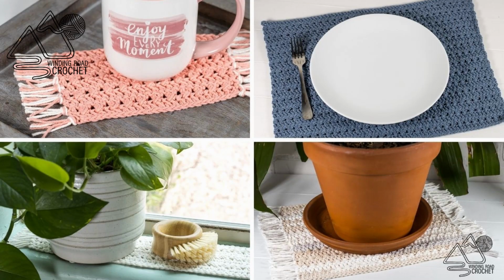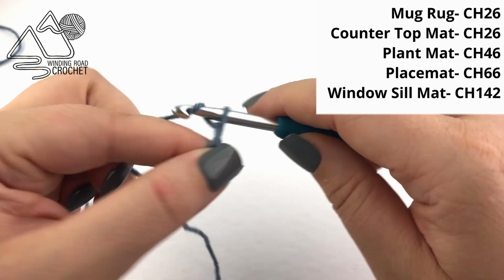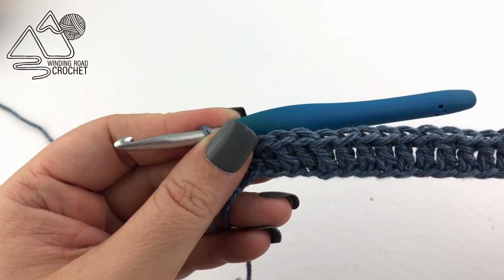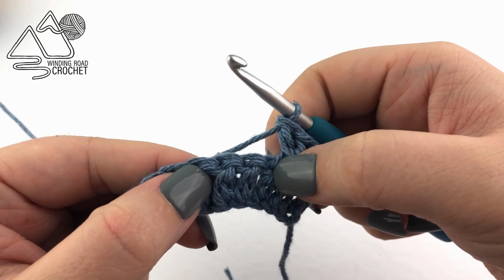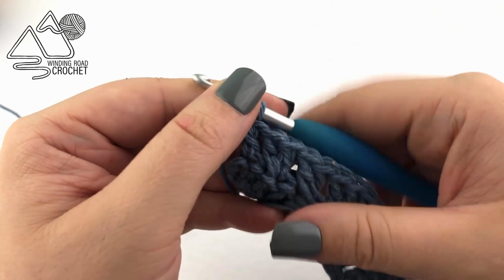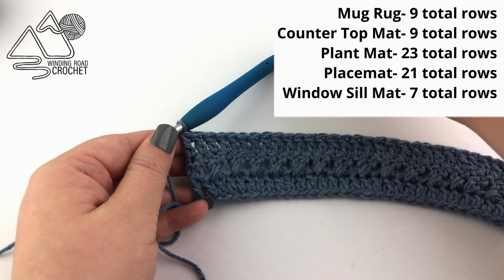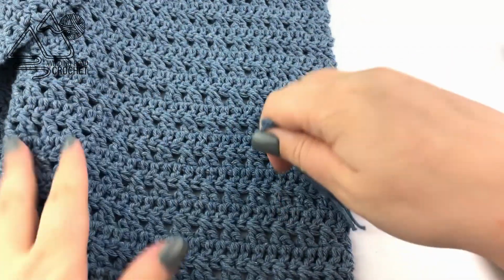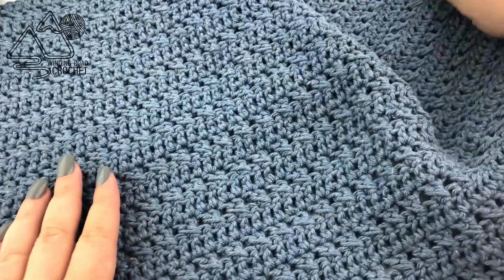CROCHET: Decorative Crochet Mat, Crochet Placemat, Crochet Coaster, Crochet Plant Mat and More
Add a handmade touch to your home with these easy crochet mats. You can make everything from a mug rug to a placemat and more.

Size/Yarn Needed
Mug Rug/Counter Top Mat - 7 in by 45 in - 50 yds
Plant Mat - 13 in by 11.5 in - 120 yds
Placemat - 18 in by 14 in - 220 yds
Window Sill Mat - 45 in by 3.75 in - 155 yds